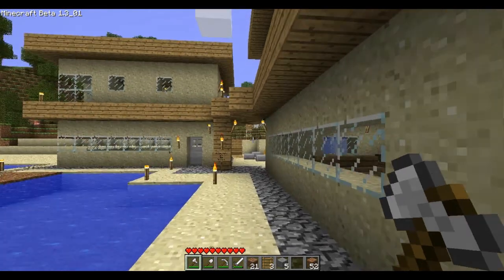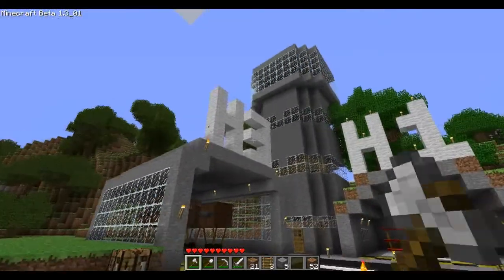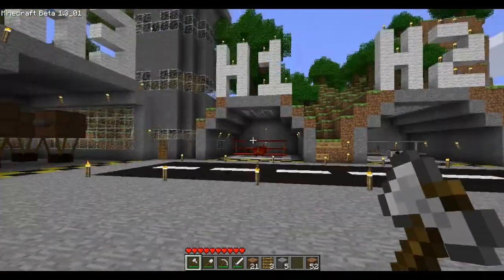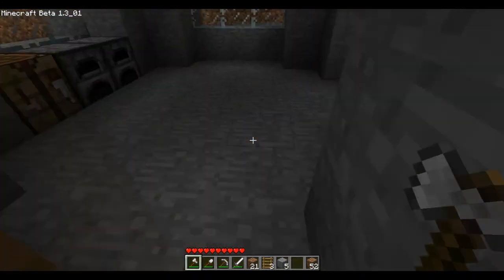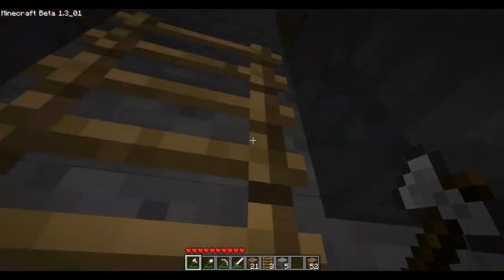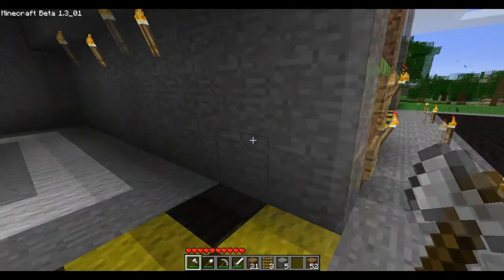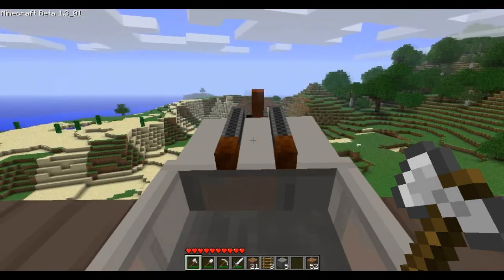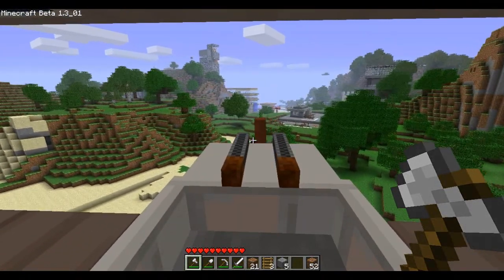Minecraft Airport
My Airport that I built on Minecraft..

Used Planes mod and Hot Air Balloon Mod